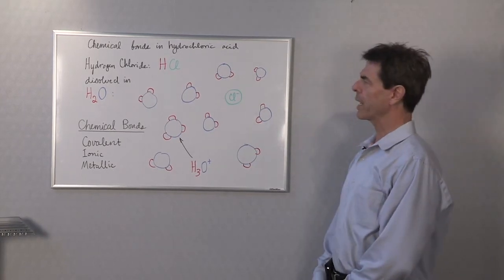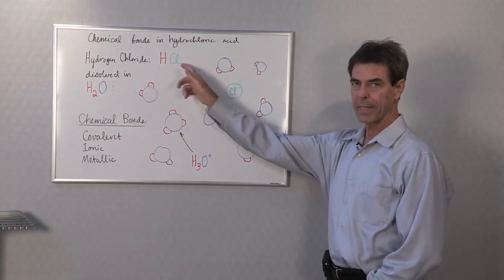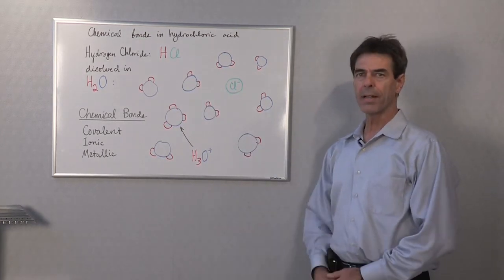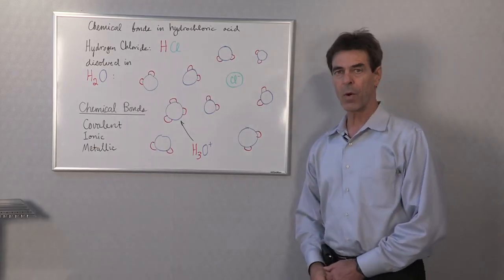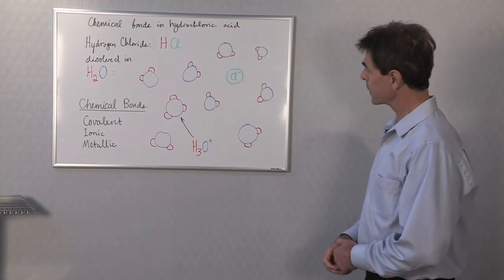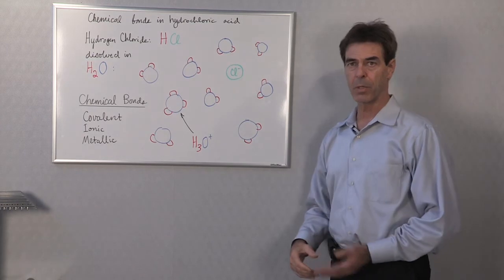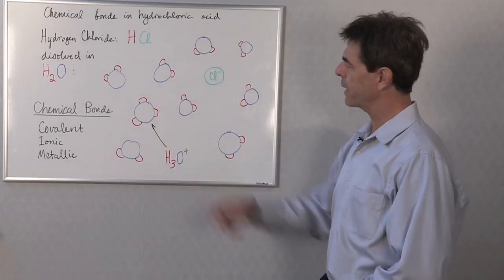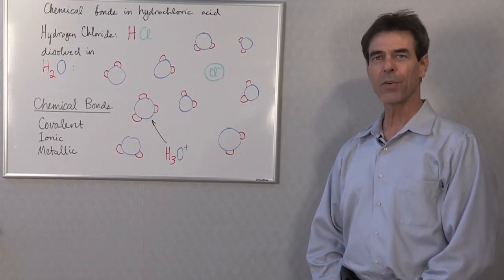Hydrochloric Acid & the Types of Bonds That Take Place : Hydrochloric Acid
A number of really interesting bonds take place when working with hydrochloric acid. Learn about hydrochloric acid and the types of bonds that take place with help from a research scientist in this free video clip.

Series Description: Chemistry is a field of study that will still stay valuable (and interesting) long after you've left the classroom for the last time. Get tips on chemistry with help from a research scientist in this free video series.